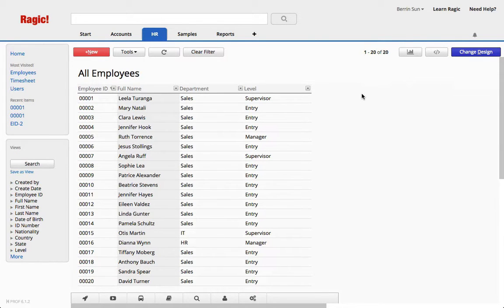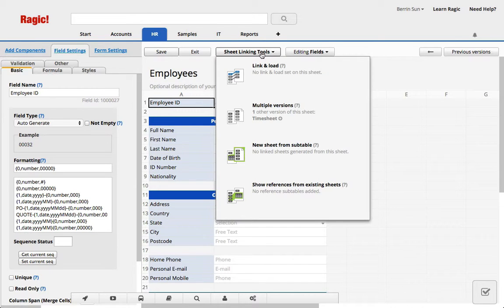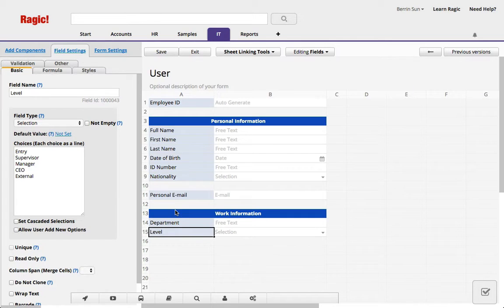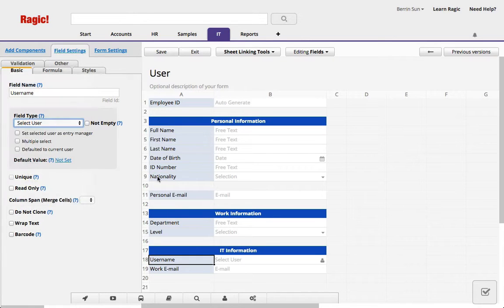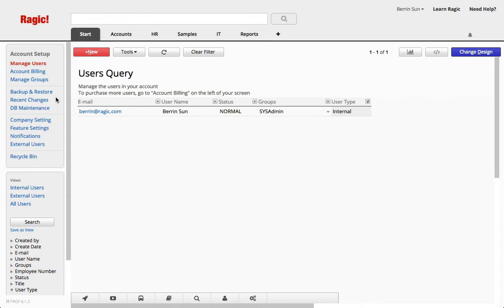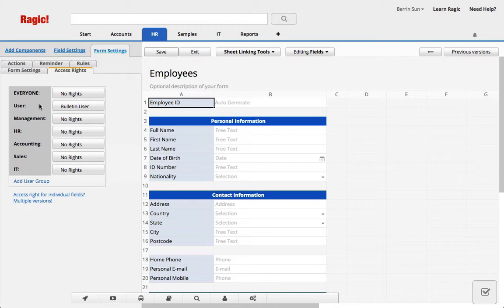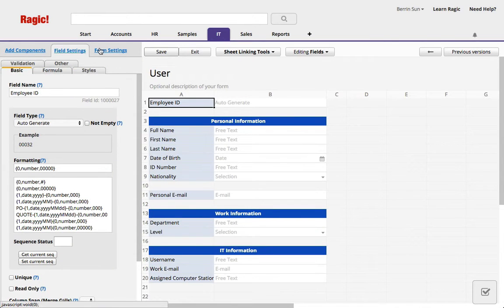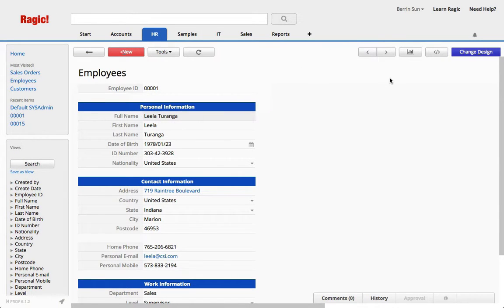Configuring access rights on multiple versions of a database sheet in Ragic